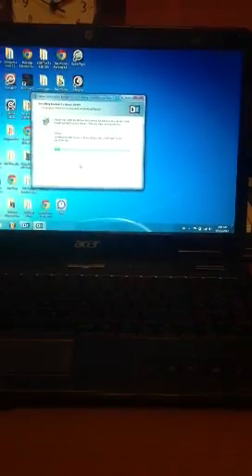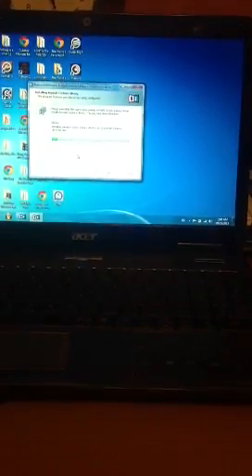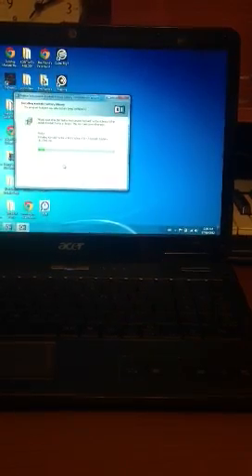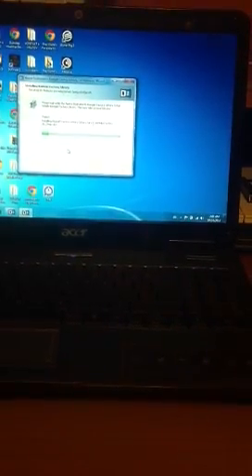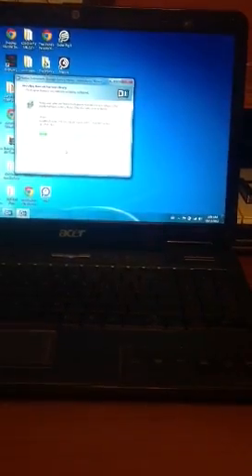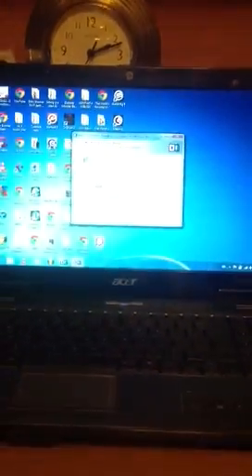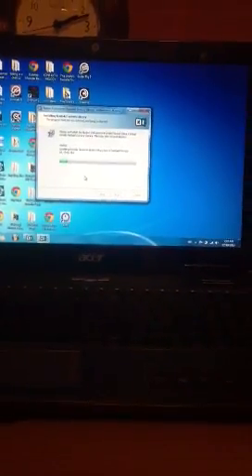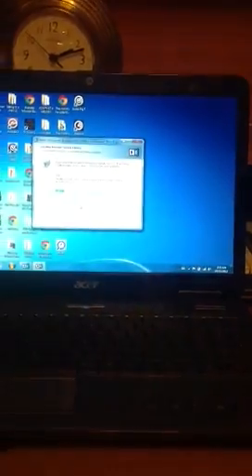komplete 8 install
I'm installing komplete 8 and I'm on disk 4/12!